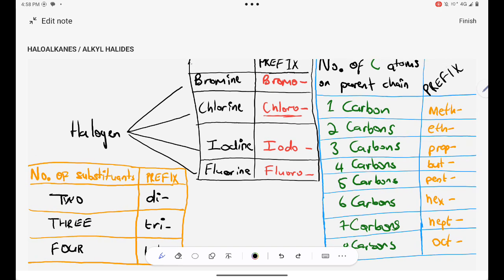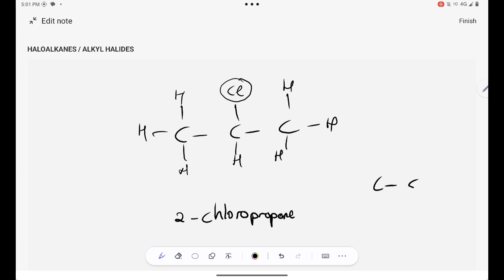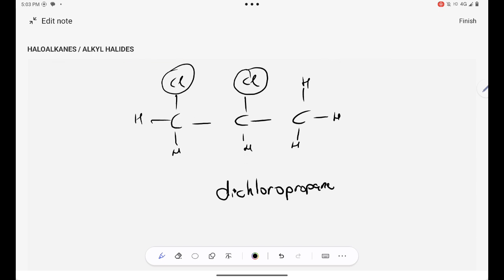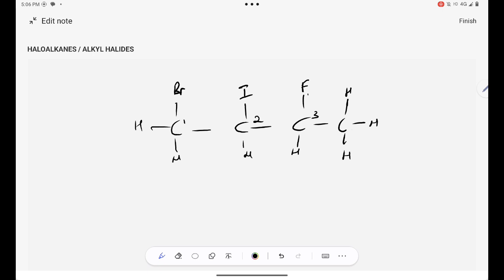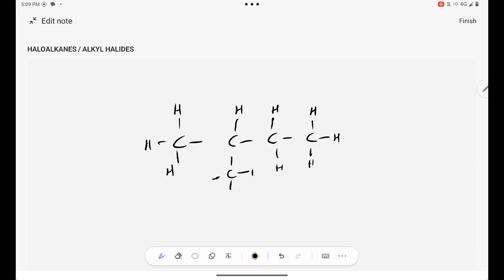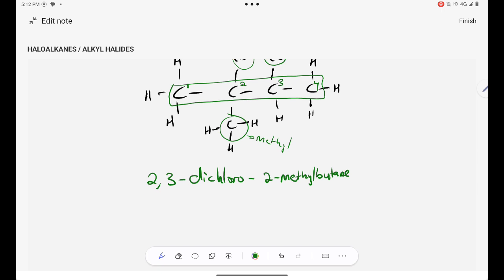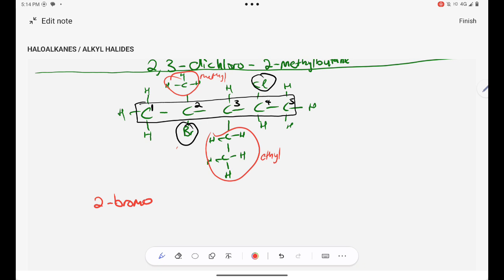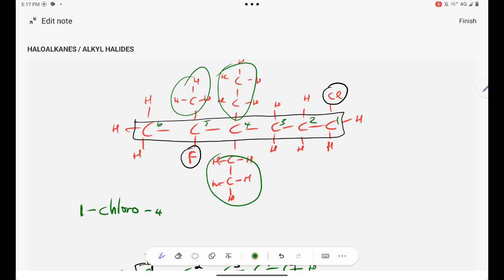GRADE 12 | ORGANIC CHEMISTRY | HALOALKANES | PART 1.